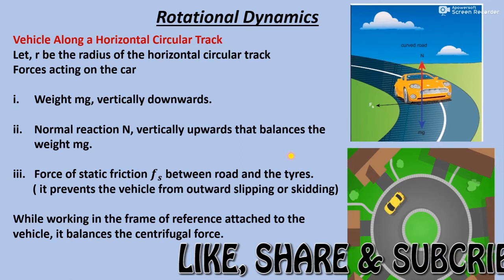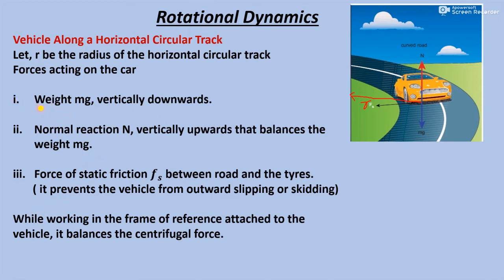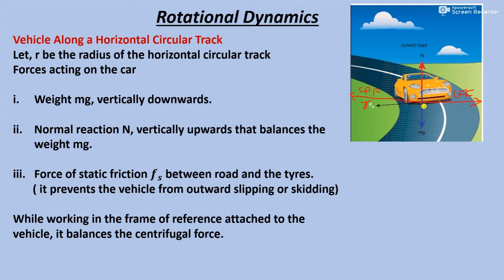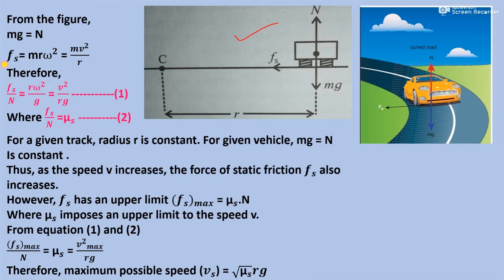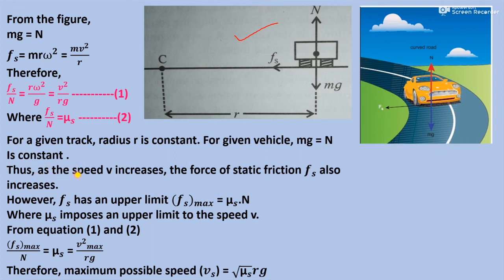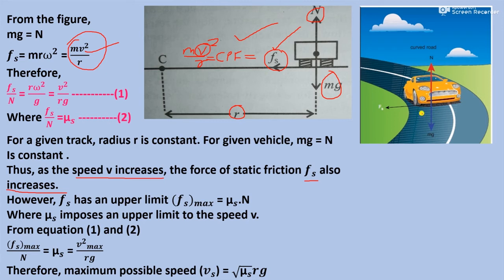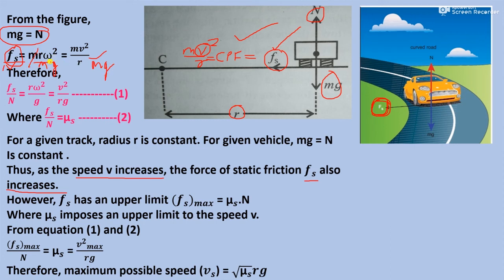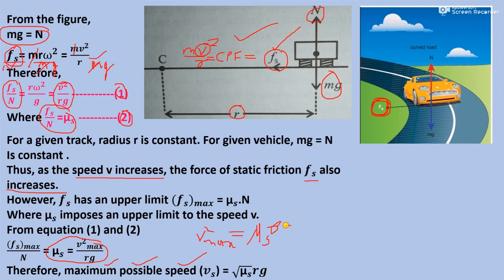Vehicle Along a Horizontal Circular Track Rotational Dynamics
This is one of the Application of Uniform Circular Motion, Explained in detail.